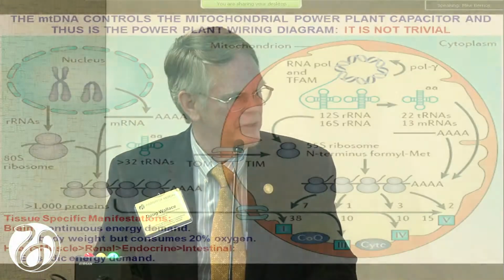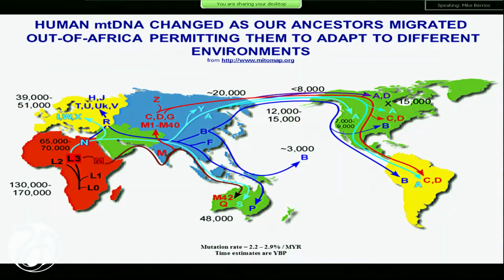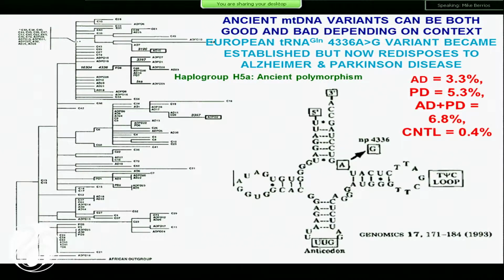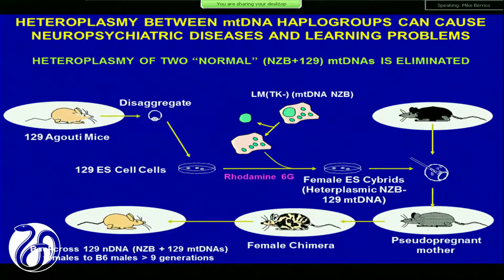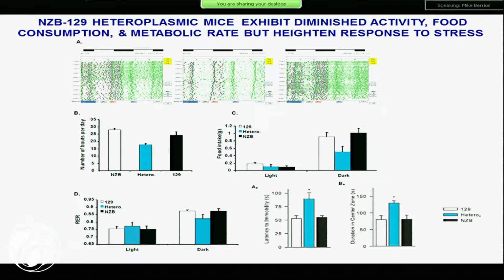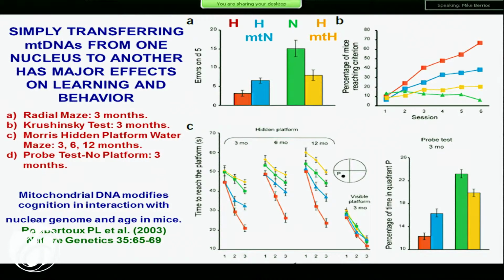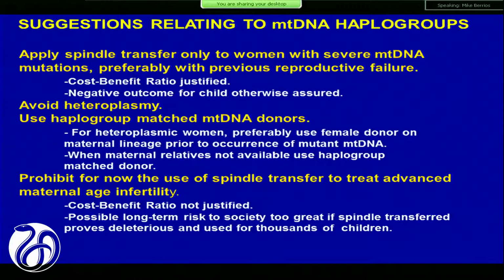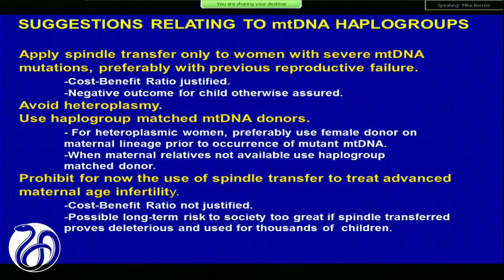3/31/2015: Session 4 - Wallace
Haplogroup compatibility and how mtDNA can influence traits beyond disease
Doug Wallace, The Children’s Hospital of Philadelphia